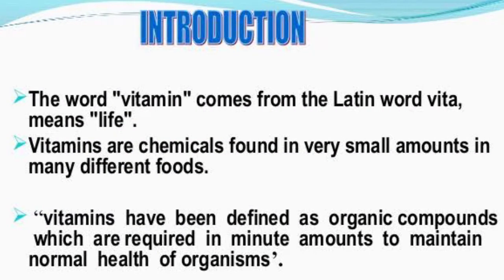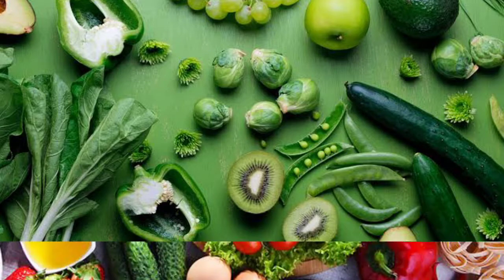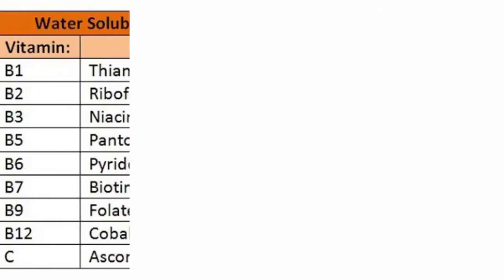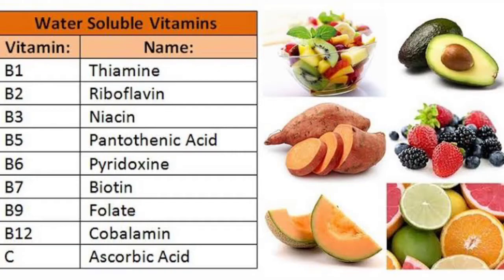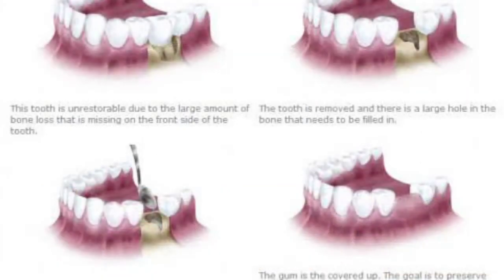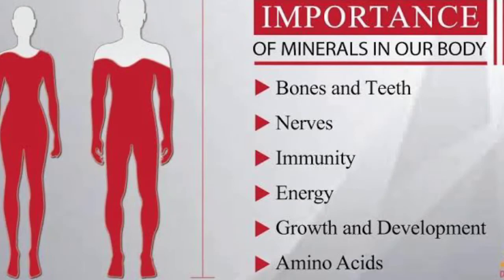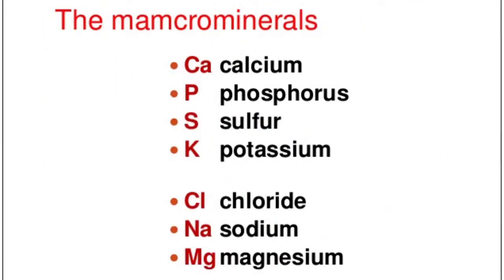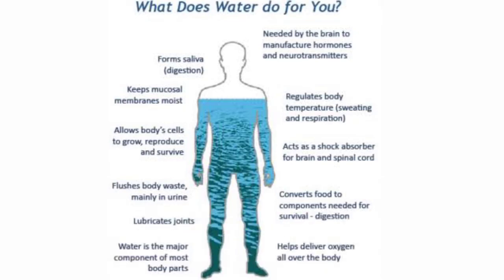Vitamins and minerals Class 6Functions of water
Components of food class 6
Fat soluble vitamins
water soluble vitamins
macrominerals
microminerals
functions of water in human body
All these topics explained in this video